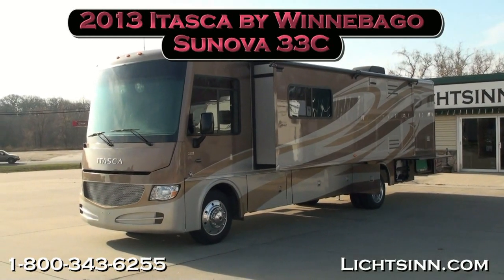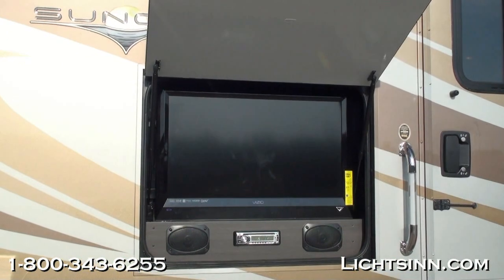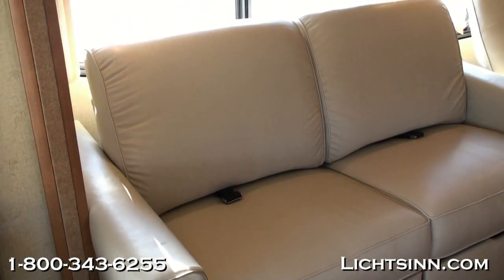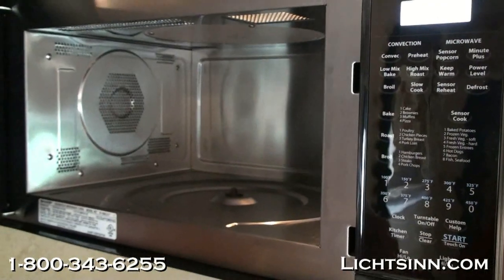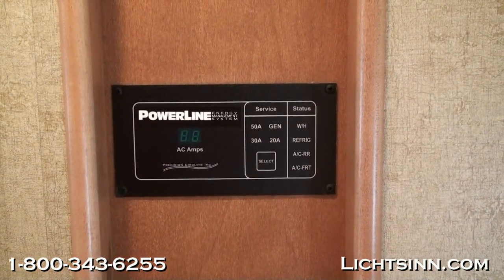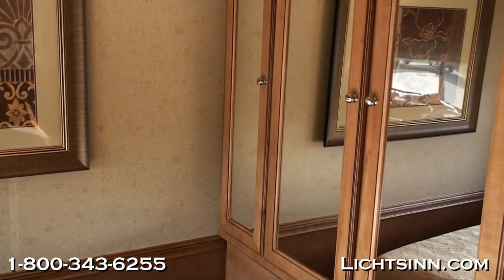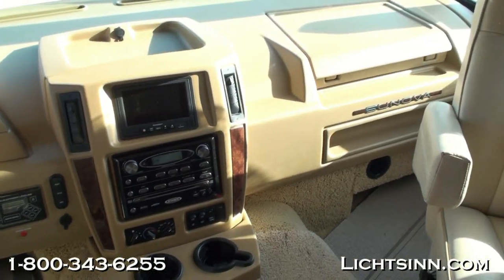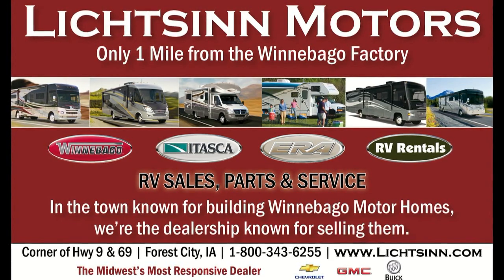Lichtsinn.com - New 2013 Itasca Sunova 33C Motor Home Class A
The 2013 Winnebago Sightseer and Itasca Sunova available from Lichtsinn Motors provide legendary Winnebago quality, value and features, but at a friendly price... upgrades include Corian galley countertops, MCD American Duo roller shades, and soft Ultraleather cab seats.  Plus, the 2013 33C now offers the mid ship buffet TV in a mechanical lift for complete residential living!

Also, all new for 2013, we add an Ultraleather Rest Easy 12 volt mechanically reclining sofa that converts into a queen bed using the slide out ottoman!

Includes the Following Factory Installed Options:
1. Dining table and buffet with a 40 inch HDTV that raises up on a mechanical lift from the buffet storage area
2. All new for 2013, a dual control Ultraleather Rest Easy 12v mechanically reclining sofa that converts into a queen bed using the slide out ottoman!
3. Ultraleather Euro lounge chair
4. Side video camera monitoring system, integrated into the rearview camera monitoring system, and articulated with the turn signal column
5. Microwave and convection oven
6. Four door luxury side by side refrigerator with icemaker
7. King bed
8. Exterior entertainment center with TV and DVD player
9. Dual AC heat pumps
10. Auxiliary defroster fans
11. Passenger seat with footrest
12. Rear 26 inch TV
13. Front invisible protective mask